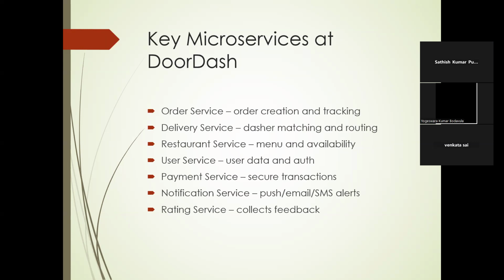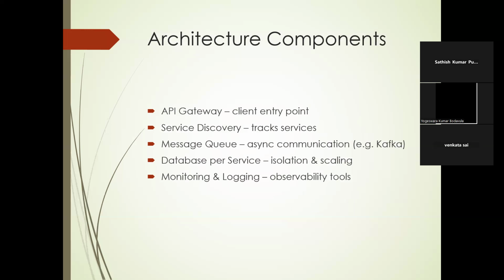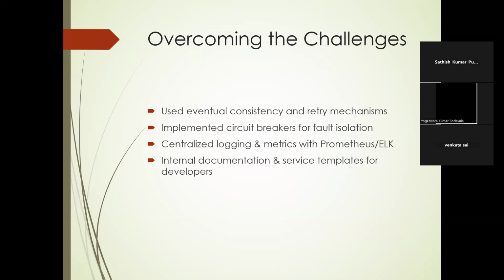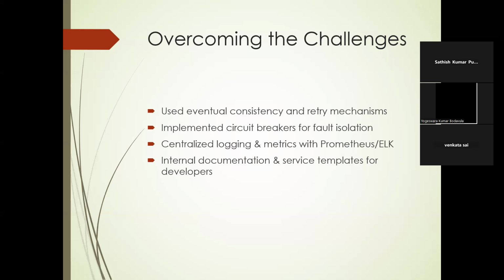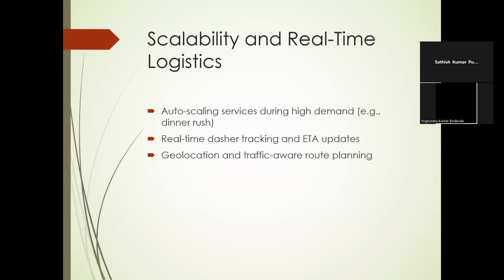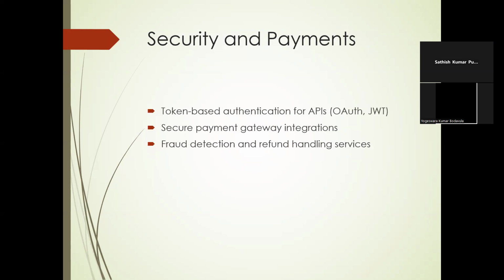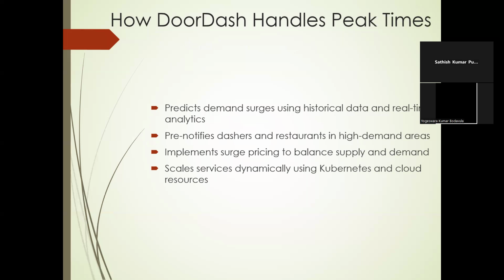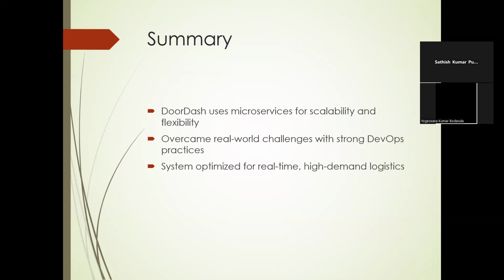Case Study on DoorDash | MicroService Architecture